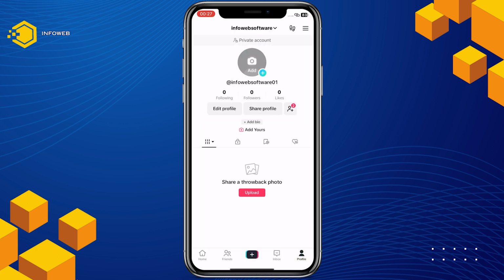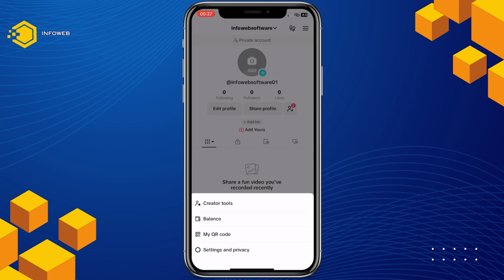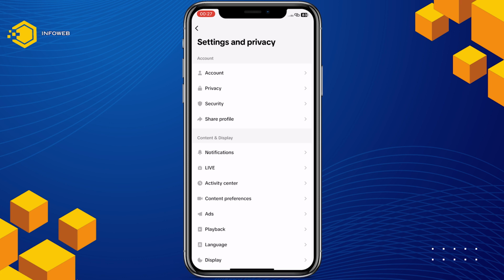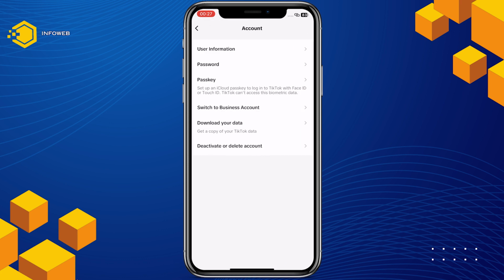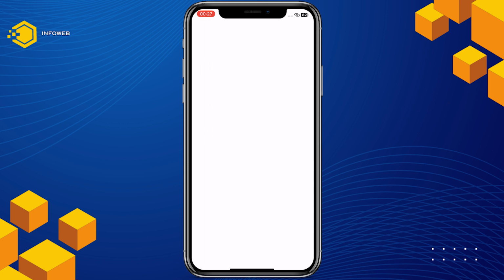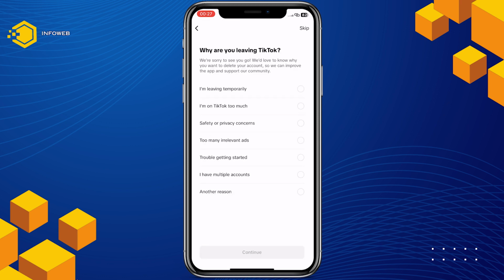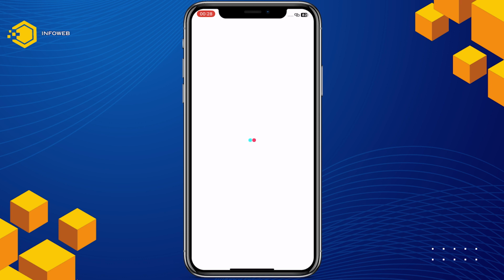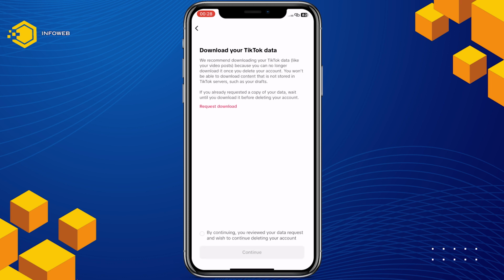How To Delete TikTok Account Permanently 2024